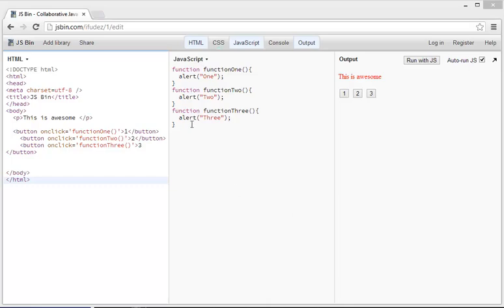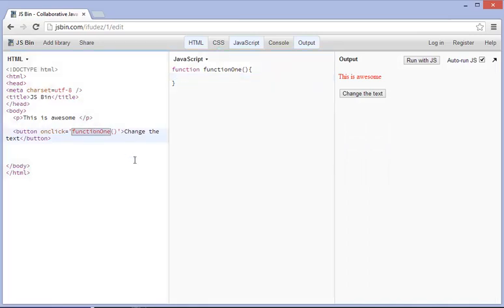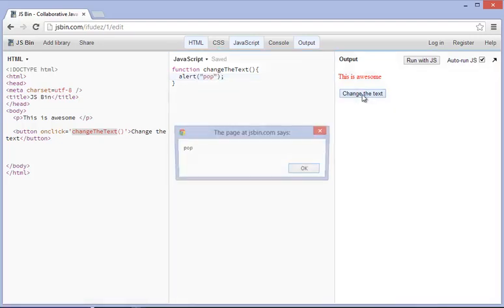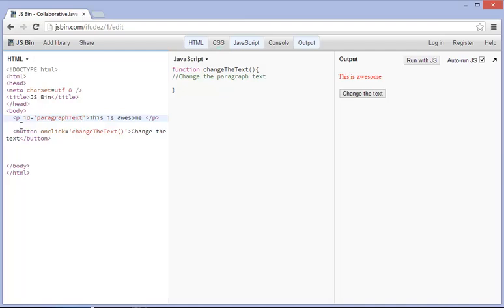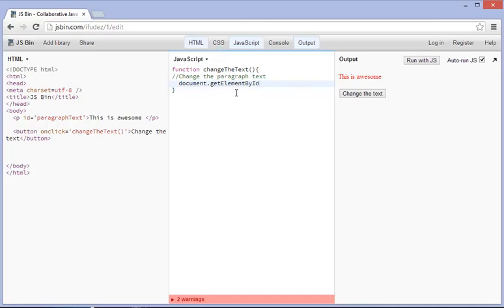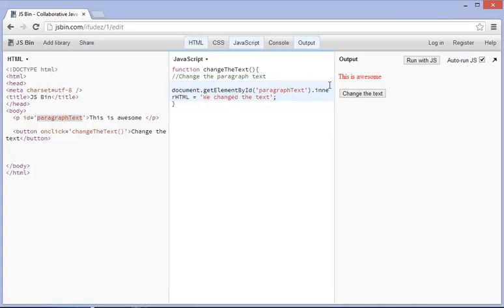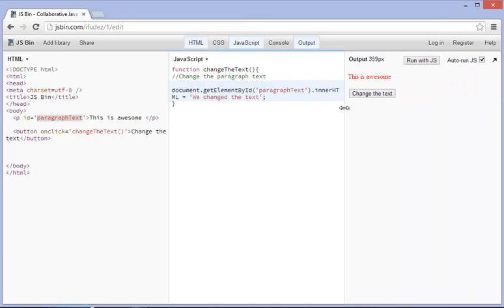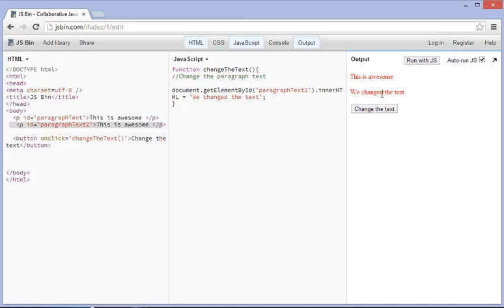06 - Changing the text in JavaScript | JAVA SCRIPT